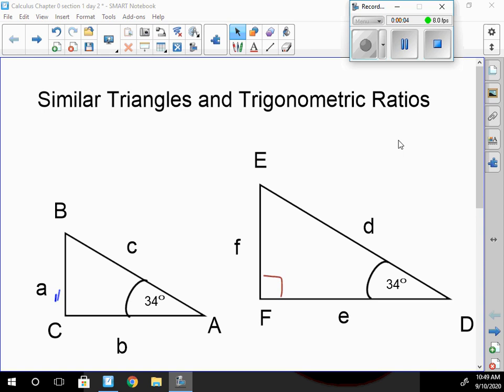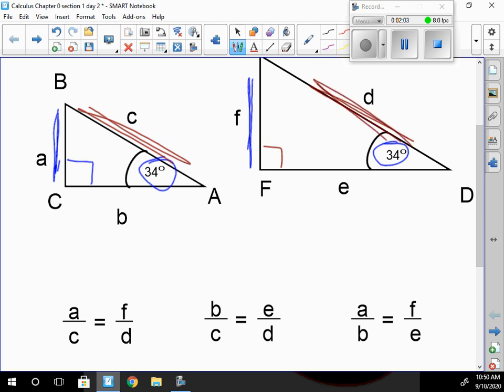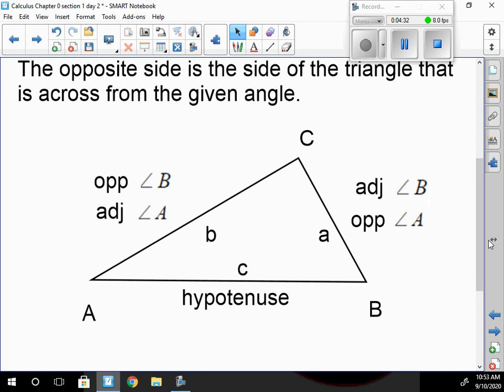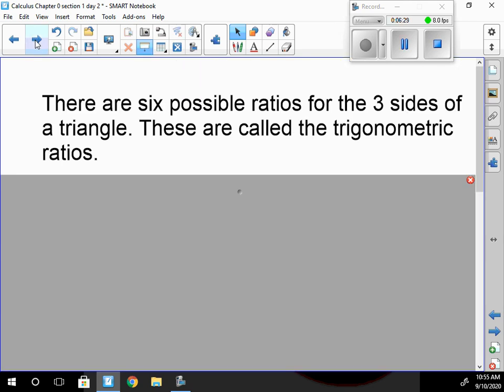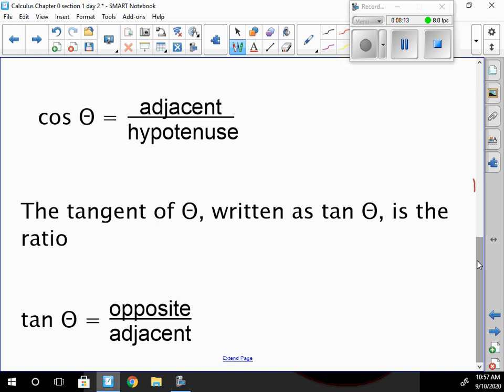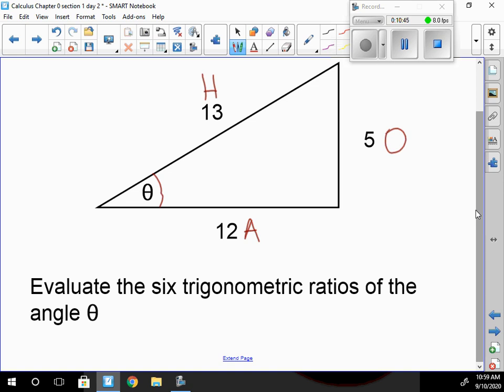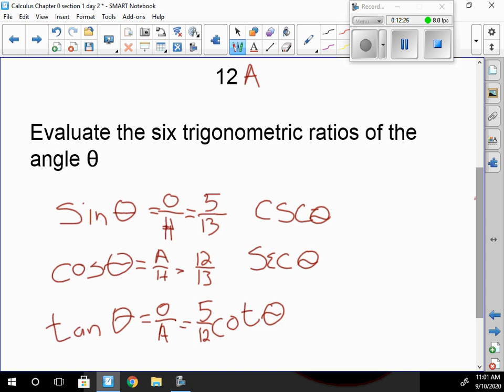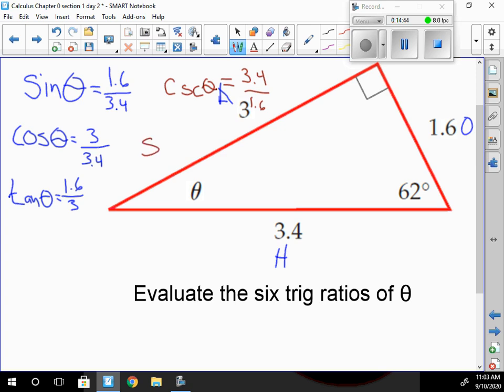Calculus Chapter 0 Section 1 Day 2